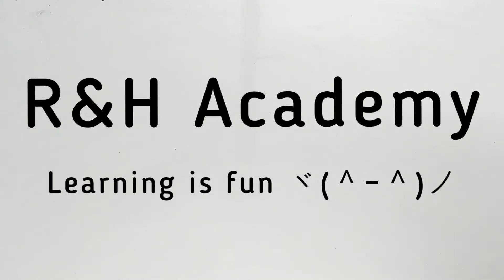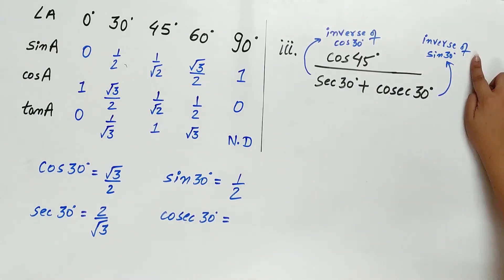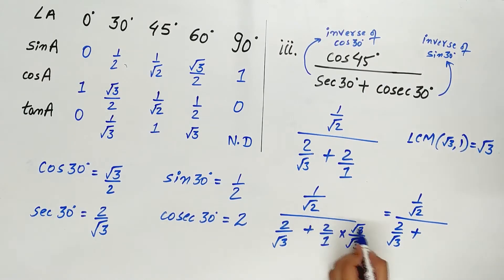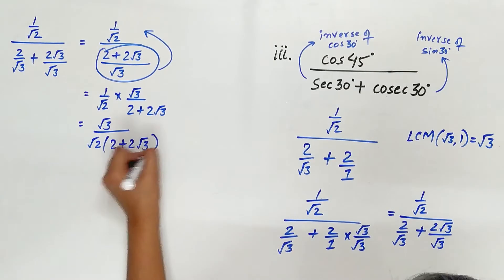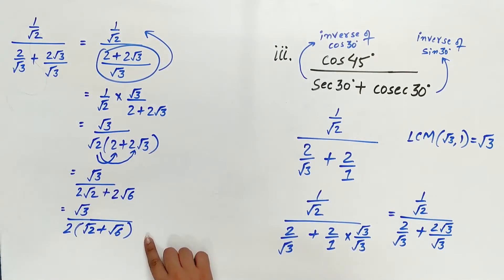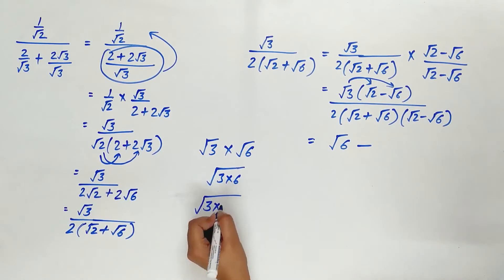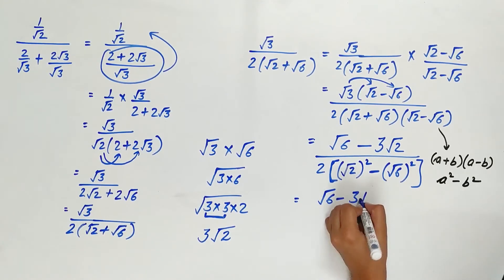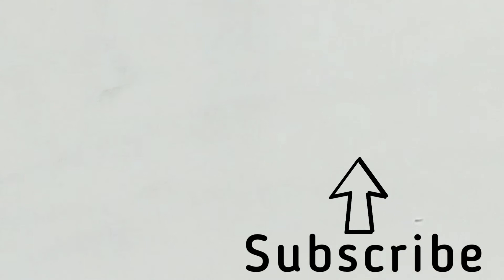Evaluate cos 45°/sec30°+cosec30° | Trigonometry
Evaluate cos⁡〖45°〗/sec⁡〖30°+cosec30°〗
or
Evaluate the following
cos 45 degree / sec 30 degree + cosec 30 degree

Hint 💡
cos 45° = 1/√2
sec 30° = 2/√3
cosec 30° = 2

Practice👩‍🏫:
Evaluate the following:
sin 60° cos 30°+ sin 30°cos 60°